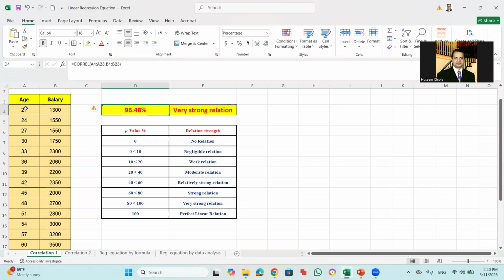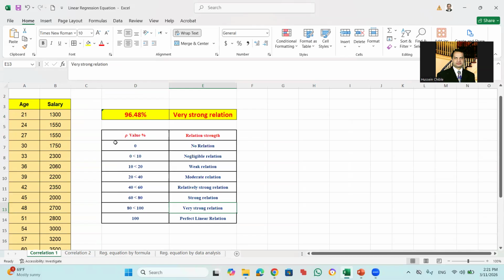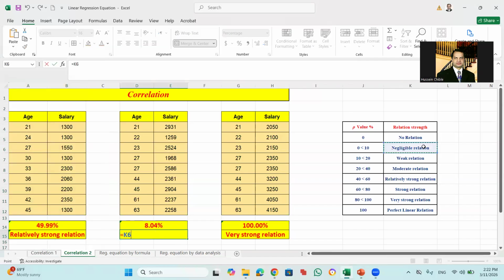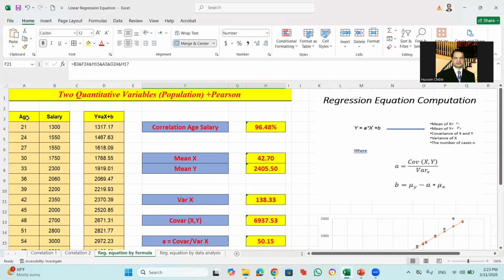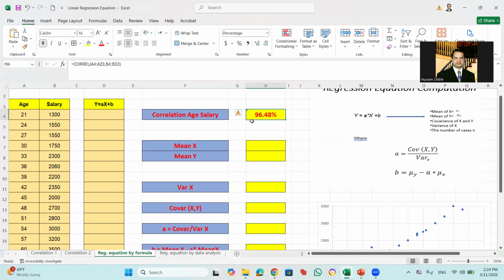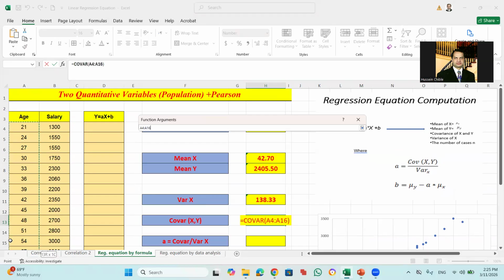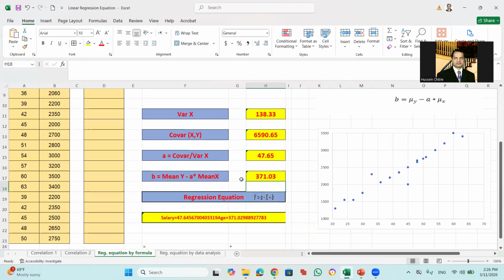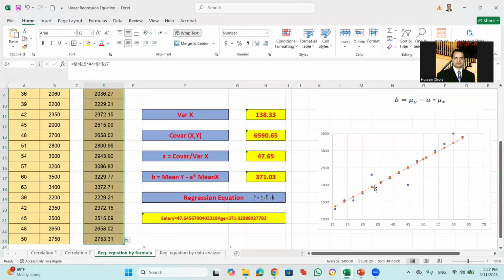Correlations & Linear Regression Equation 2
This video demonstrates how to use MS Excel to apply correlations and a linear regression equation between two numeric variables, such as an employee's salary based on their age.